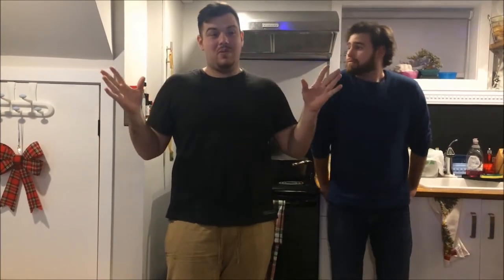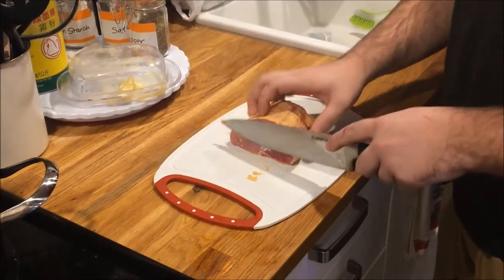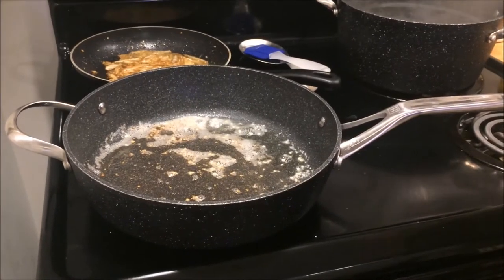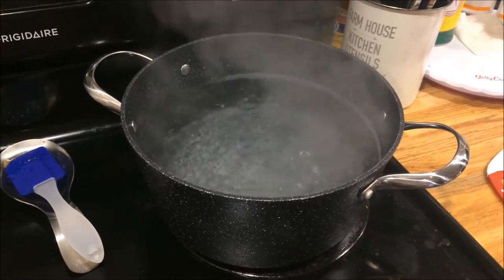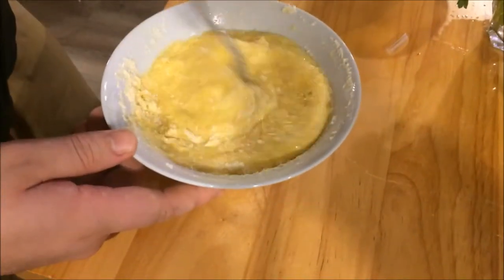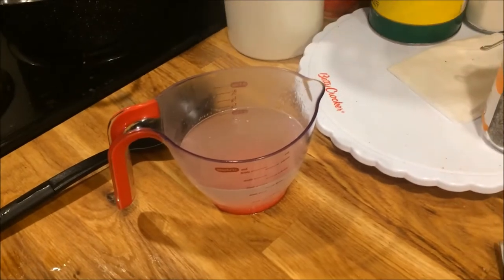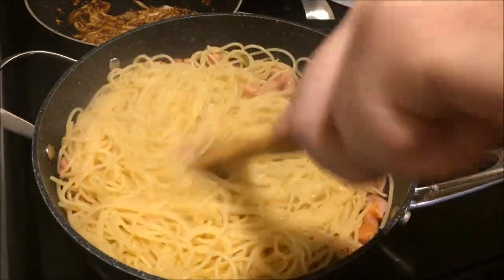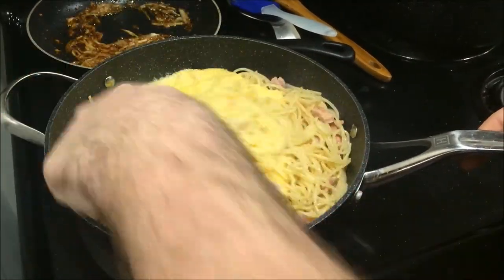episode 1: Canadian carbonara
Welcome to look ma were we show you simple recipes that will blow your friends and family away. We hope you guys enjoy these.

Method
1. bring water to a rolling boil
2. while water is boiling , dice the bacon into bite size pieces and place in a hot pan (your pan should sizzle when you add the meat.
3. In a mixing bowl mix together your 4 eggs and 1/4 cup of parmesean and romano cheese, once mixed set aside for later use
4. reserve a 1/2 cup of the pasta water and add it to the pan with your protein
5. strain your pasta and add it to the pan until the water has evaporated
6. take the pan off heat and add the egg mixture off heat and mix thoughrouly and serve.